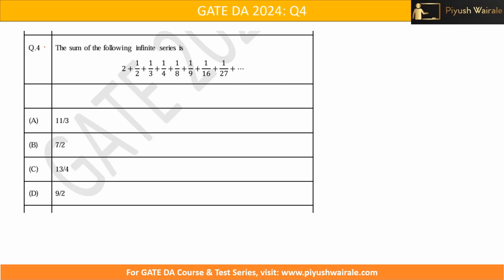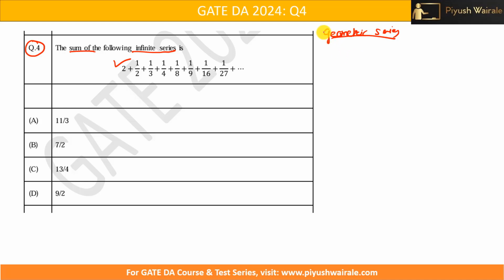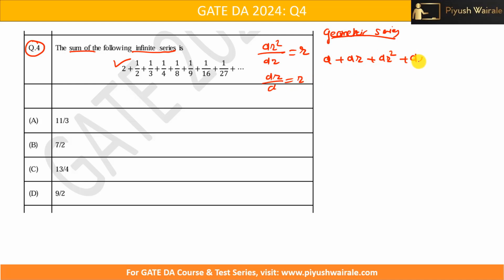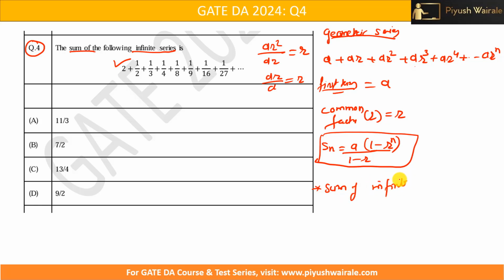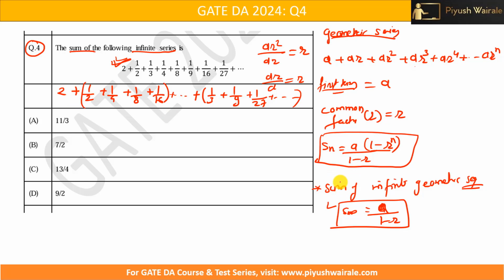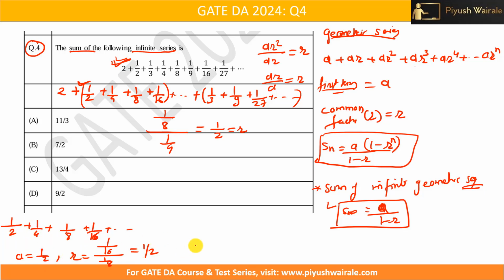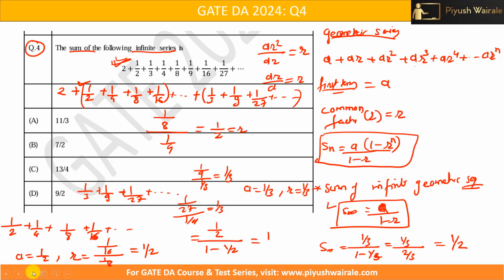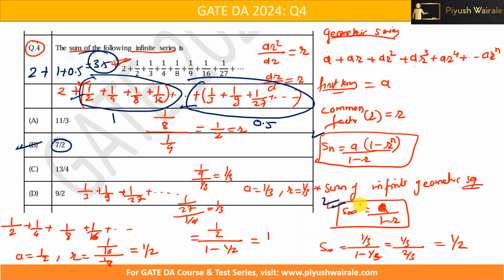GATE DA 2024 Solution : Q4 | GATE Data Science Previous Year Questions| Aptitude